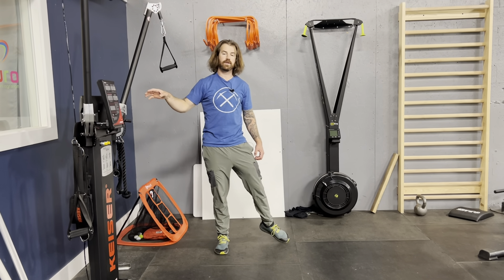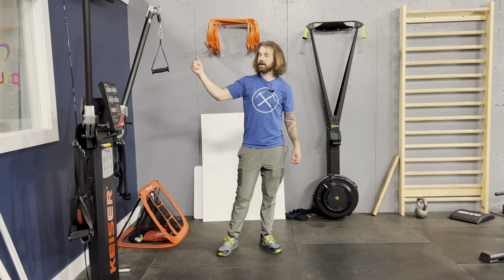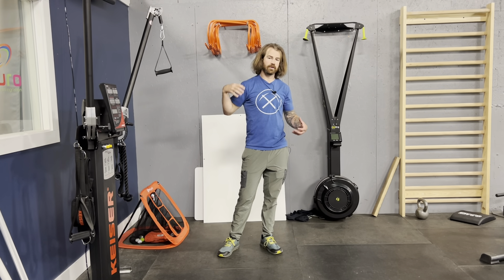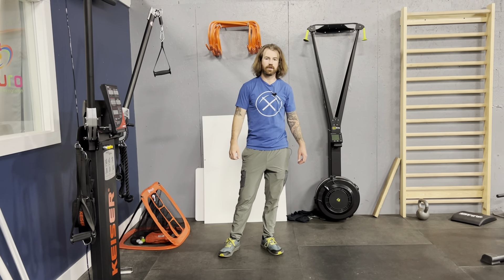Anterior Shoulder Pulses